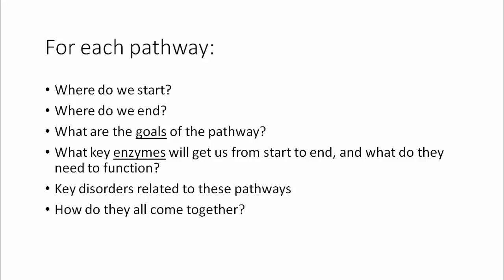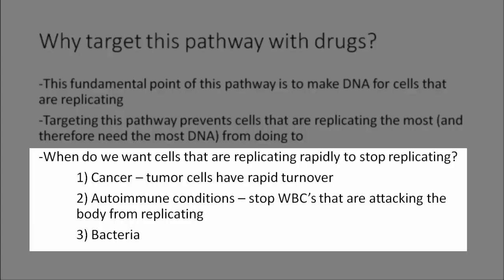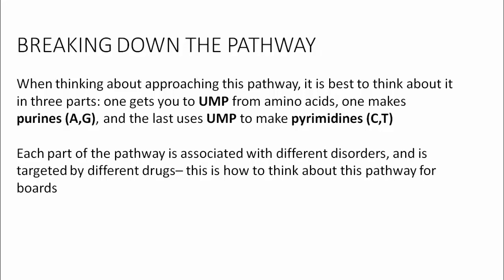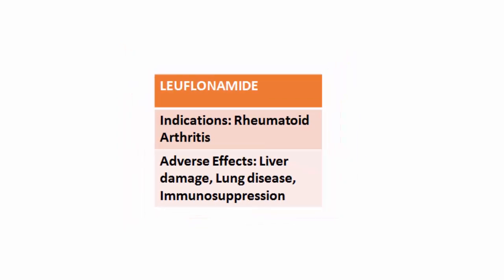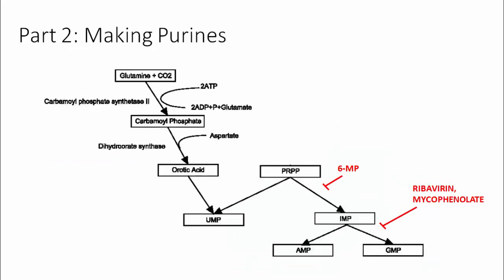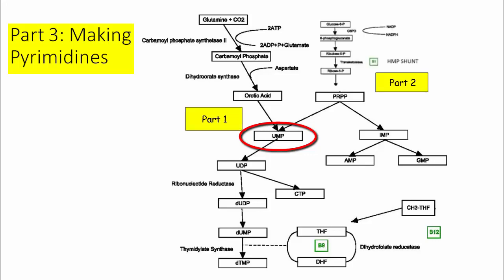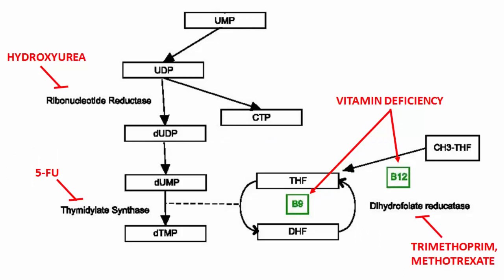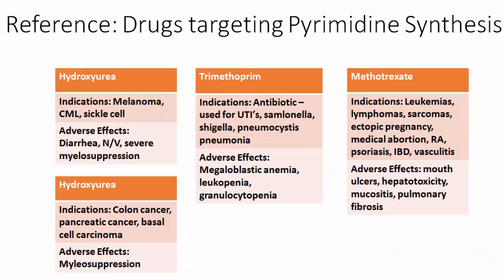12DaysinMarch, Biochemistry Series, Nucleotide Synthesis for USMLE Step One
Howard Sachs, MD is developer of the 12DaysinMarch lecture series.  He is proud to offer this lecture written and prepared by David Toomey, Class of 2018, UMass Medical School. David is section editor for the Biochemistry lecture series.